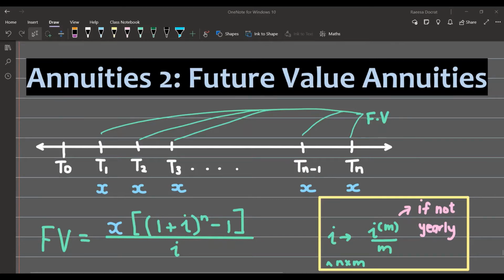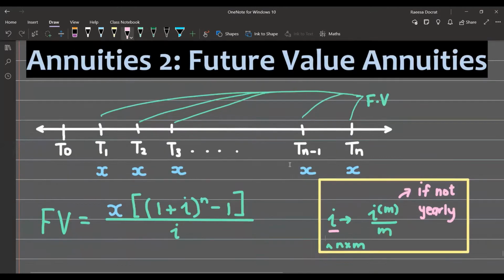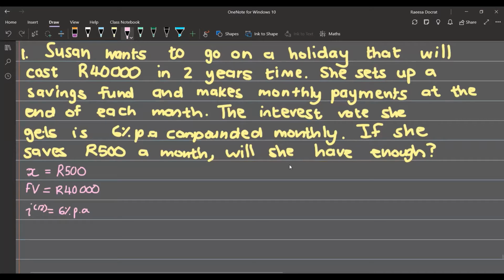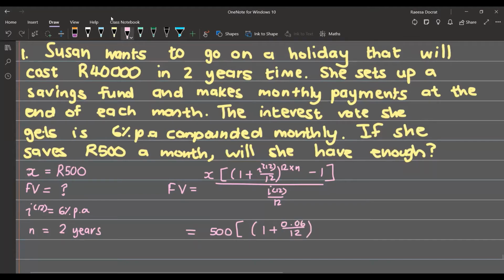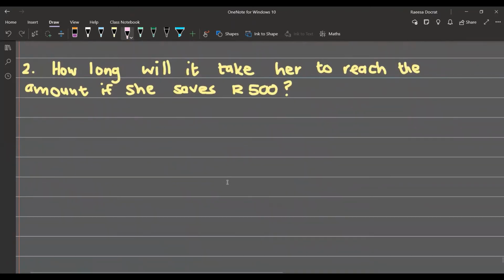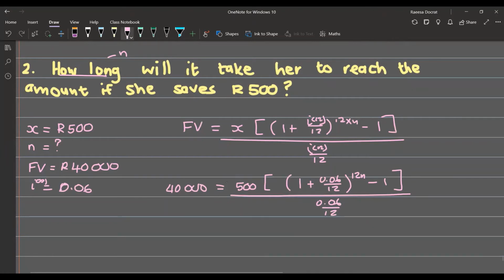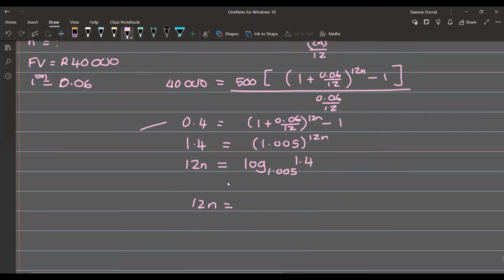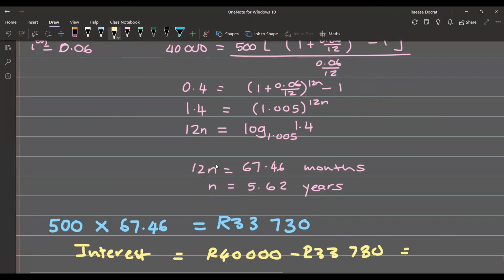Annuities 2: Future Value Annuities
In this video we have a look at how to use the future value annuity formula.